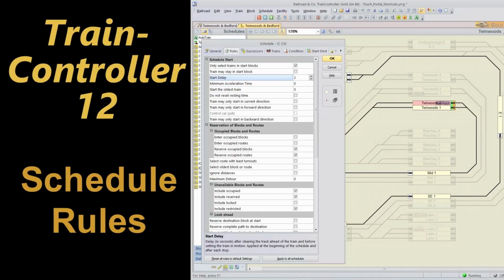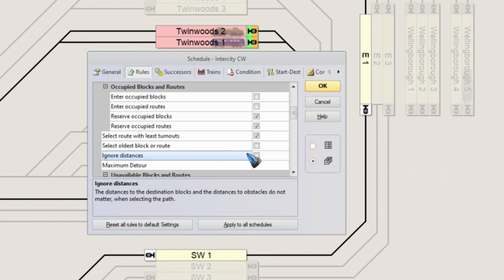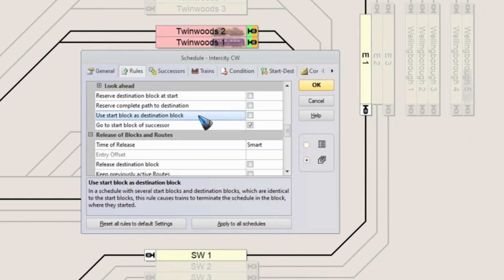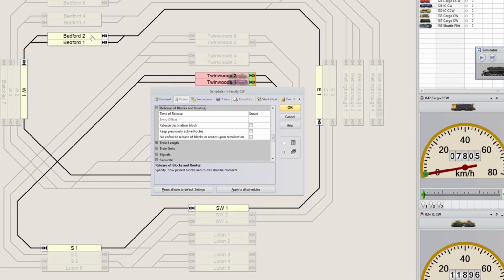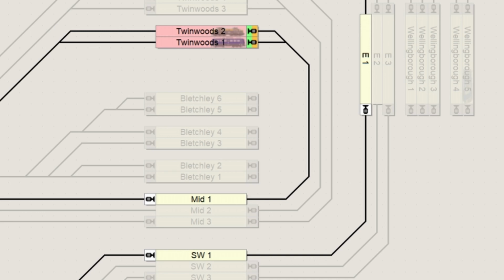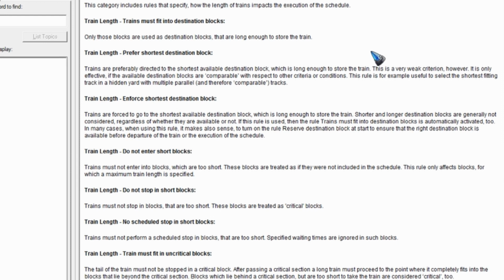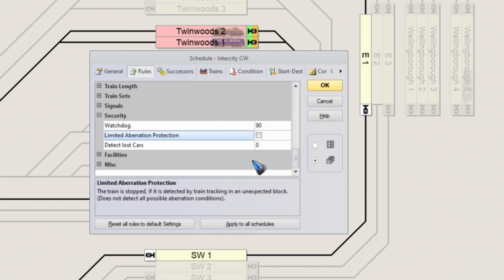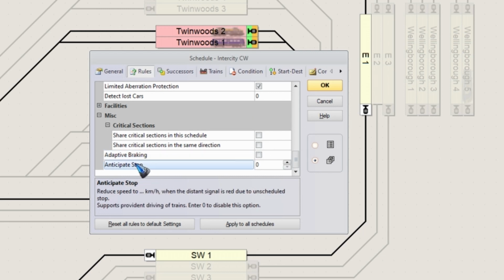Traincontroller 10 Gold 12 Schedule Rules part 2